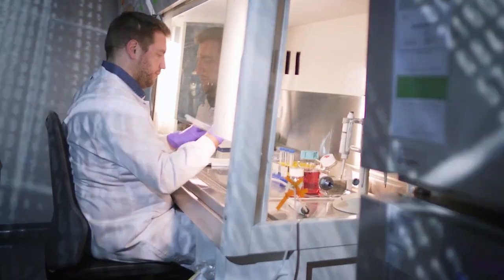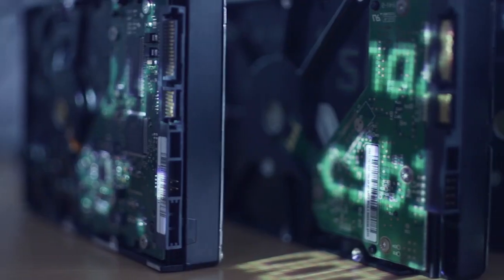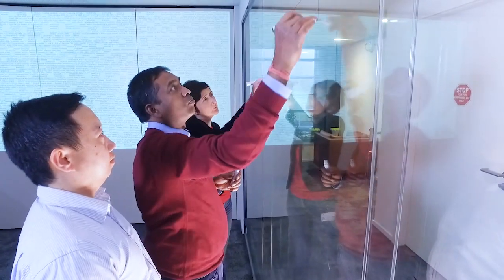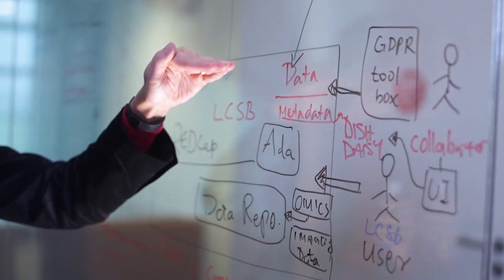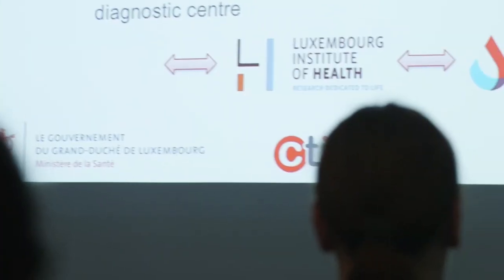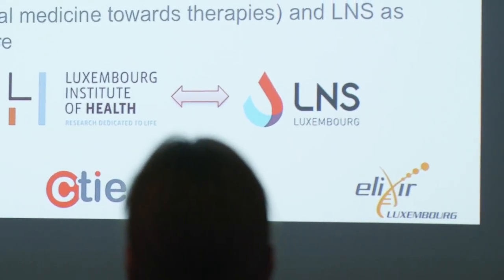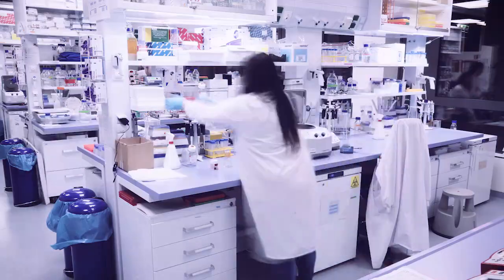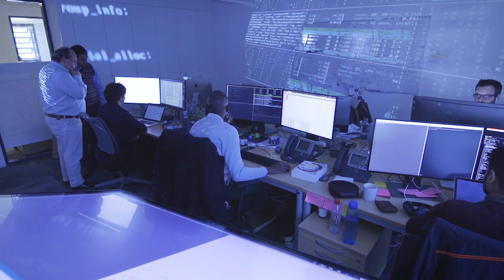The Bioinformatics Core - Giving life to data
Medical research is very much about data. The Bioinformatics Core of the University of Luxembourg, a group of computer scientists and bioinformaticians at the LCSB, works on unlocking the full potential of this ever-growing amount of complex scientific data.